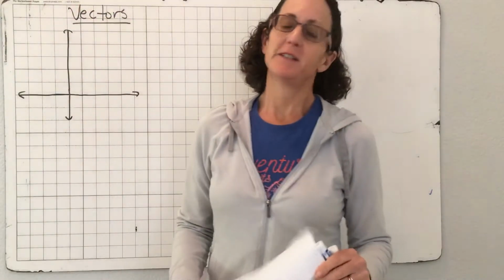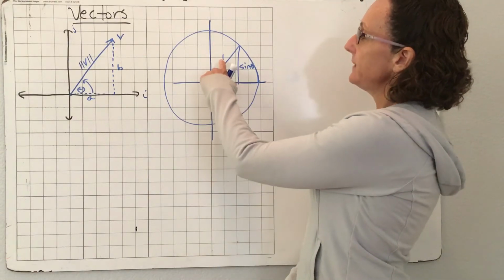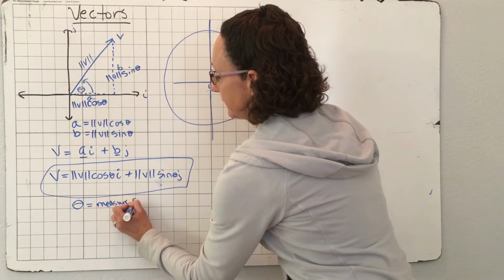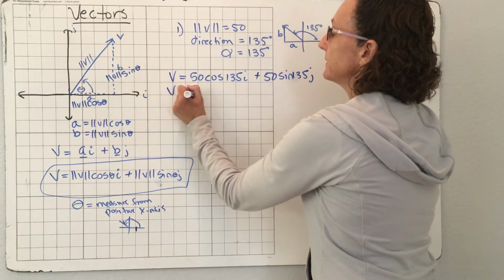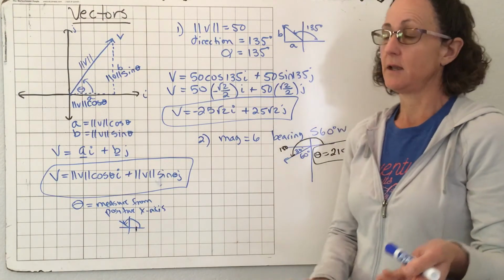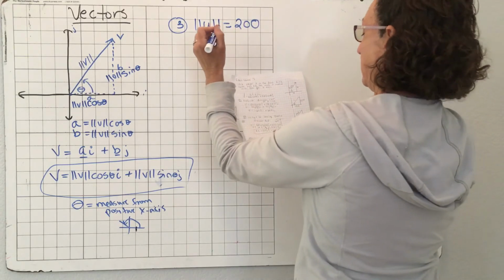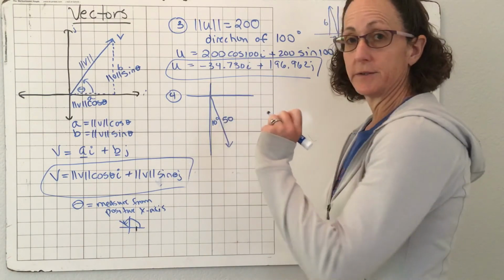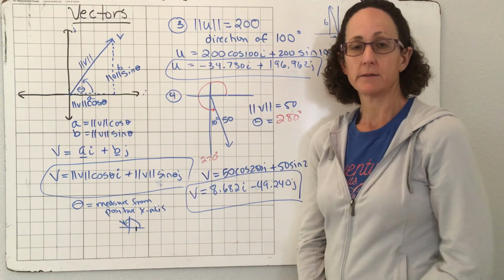April 20 vector lesson 1 Norwood PreCalc